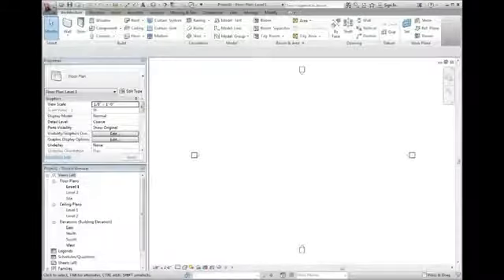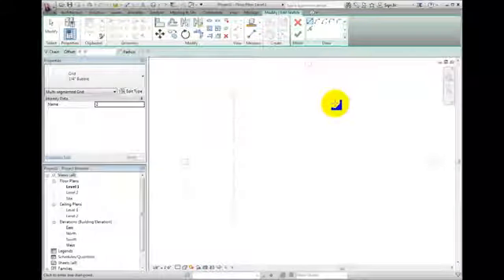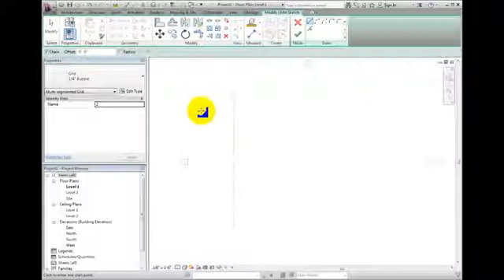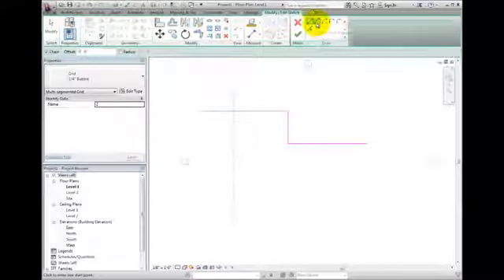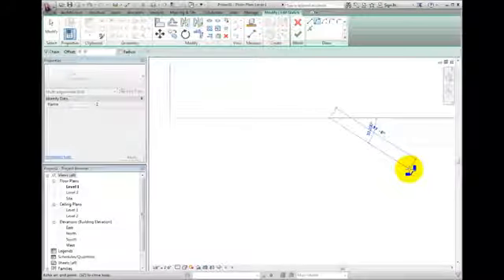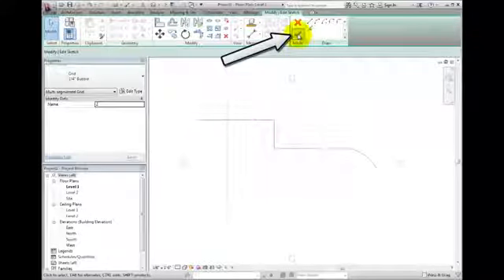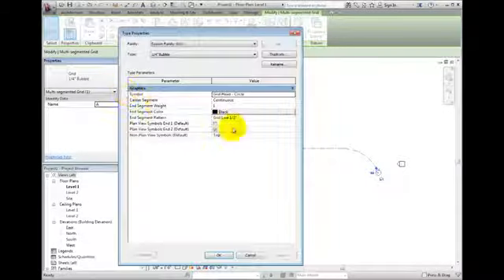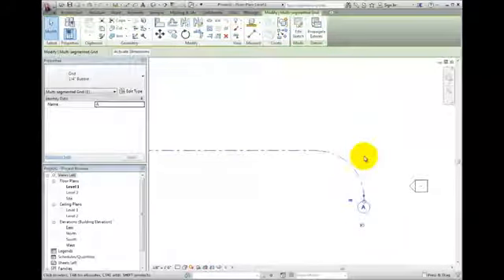Autodesk Revit 2013 Multi Segment Grid Lines YouTube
In this edition of the CADLearning Instructor Series, Matt Murphy and Jason Boehning discuss how to work with mulit-segment grids. Demo video from the Revit 2013 Tutorial Series.